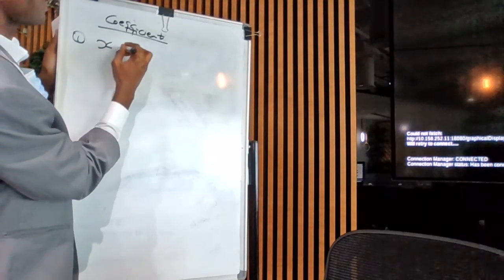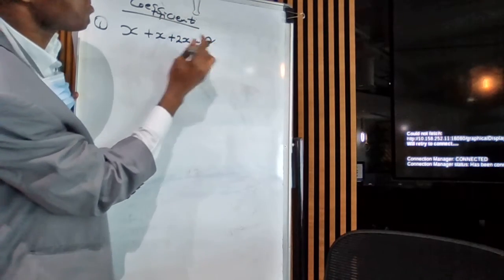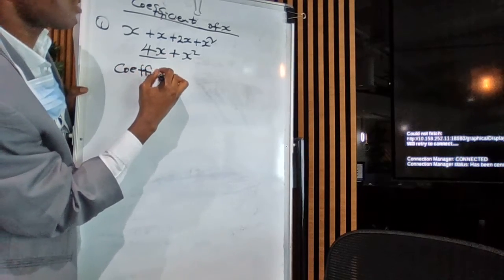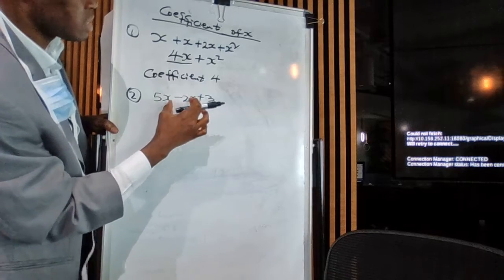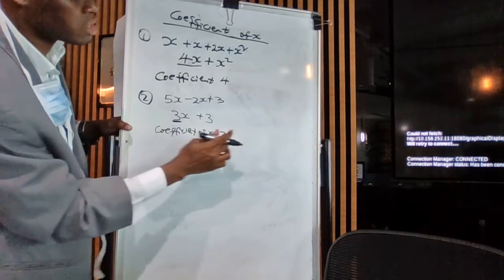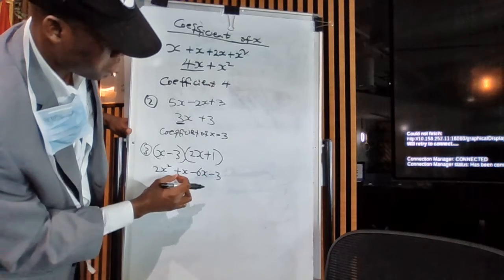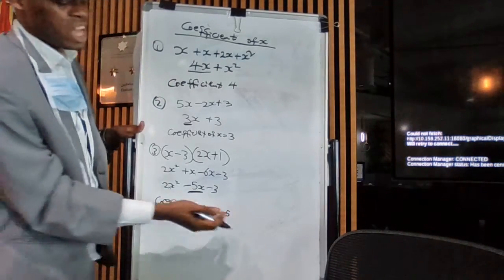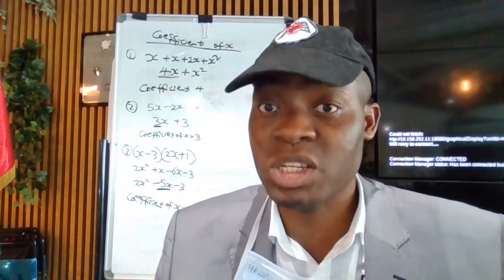maths mathematics coefficient of like terms and unlike terms @smart tutorial free gifts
coefficient of an entity answer the question 'how many' of that entity/term. it enables you to solve addition and subtraction with much ease dealing with complex arithmetic .

smart tutorial is an educative platform to support students learning and teachers development with the basis. Contact us for free online tutorial with other experts in different subjects on Facebook and efficient  private home and online tutorials subscription for deeper knowledge that is affordable, data and time friendly @sameldihno Fb, twitter & email.
best free lessons home tutorial online tutorial online education science and all other subjects . for schools parents students and teachers